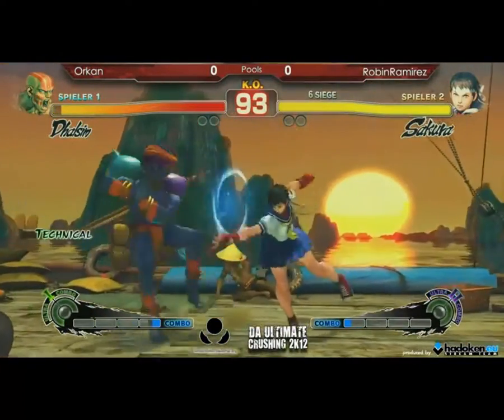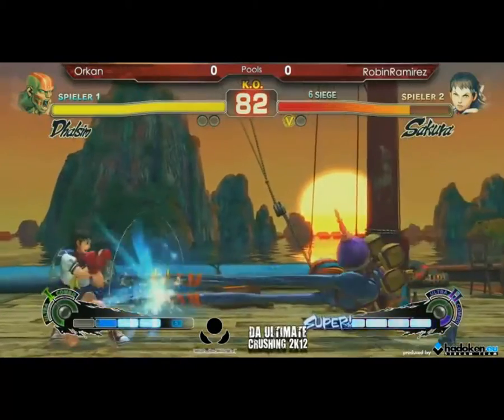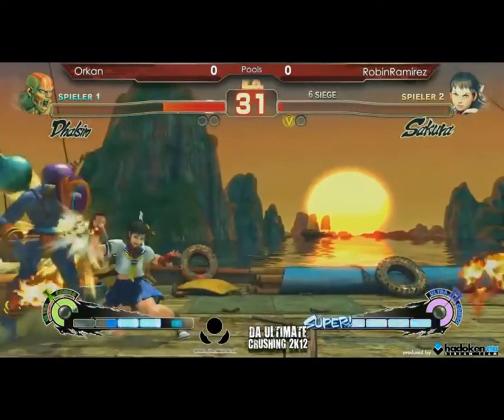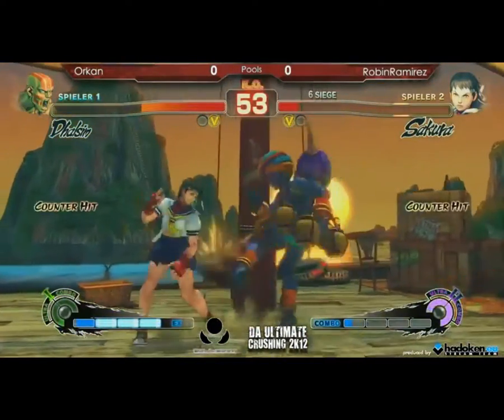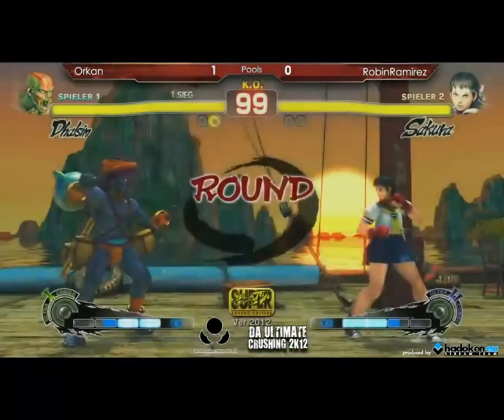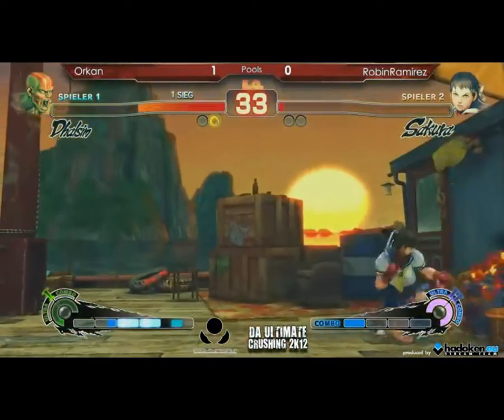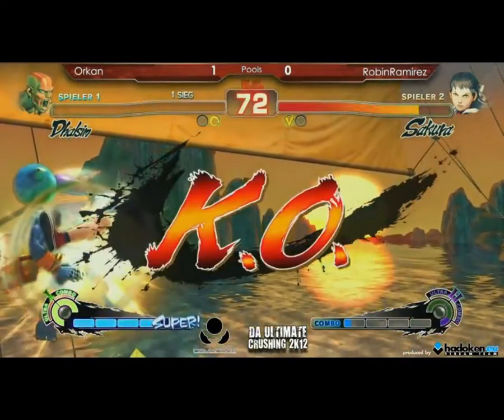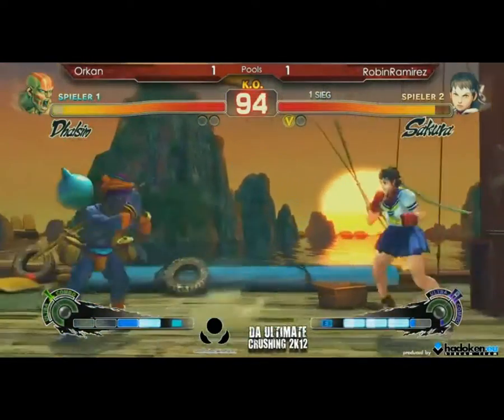Orkan [Dhalsim] vs. RobinRamirez [Sakura]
A Match from the Da Ultimate Crushing Tournament 2012 in Germany.